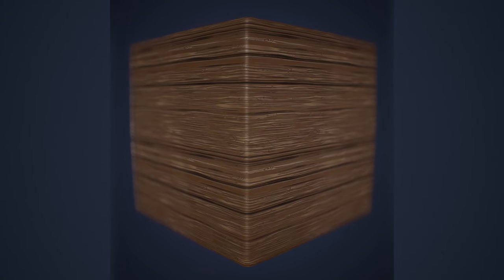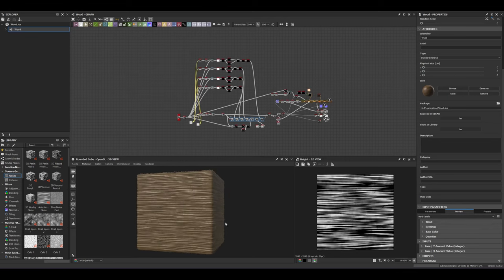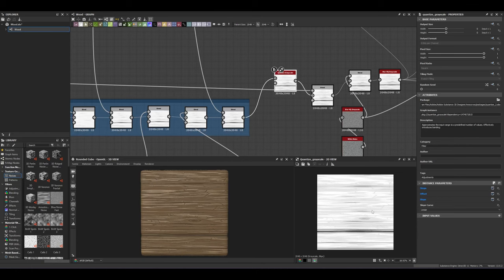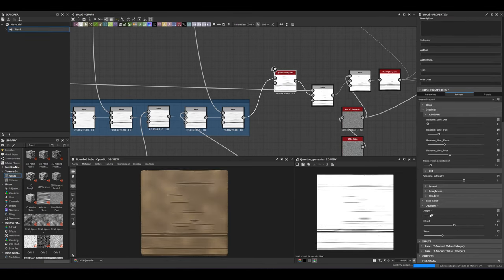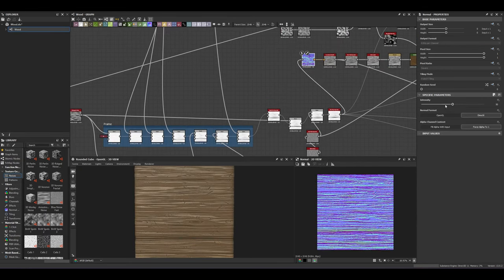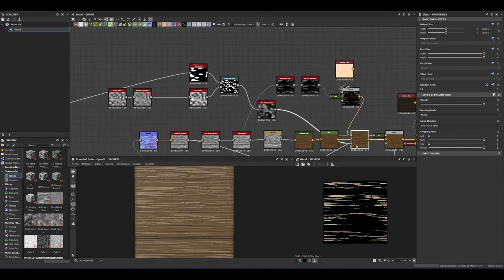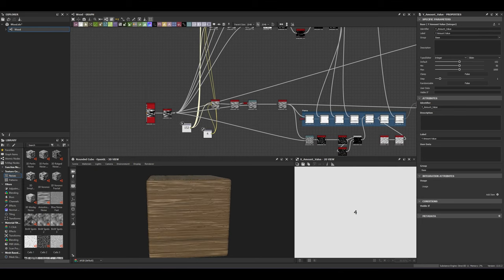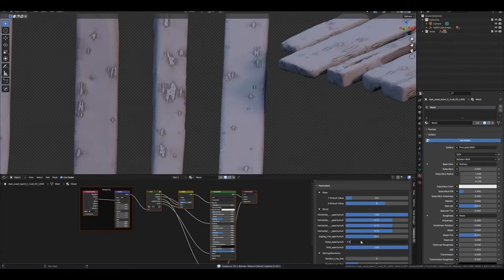Wood - Substance Designer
Wood material creation narrated timelapse - Substance Designer

This procedural texture is made with Substance Designer and rendering with Marmoset.

00:00-Video
02:15-Timelapse